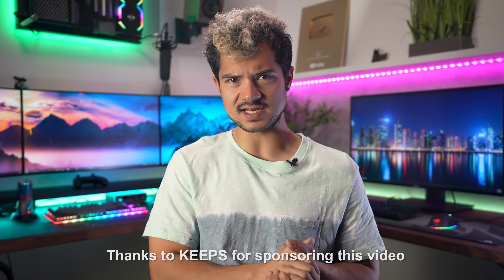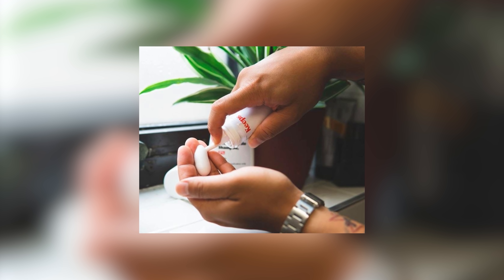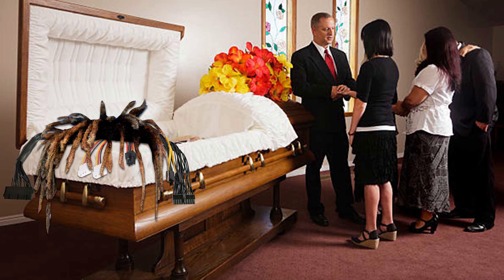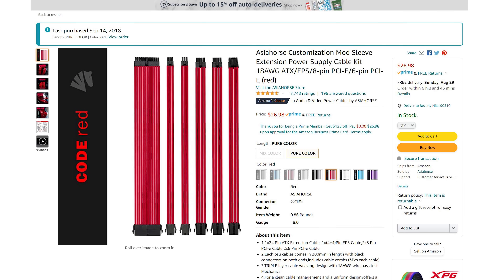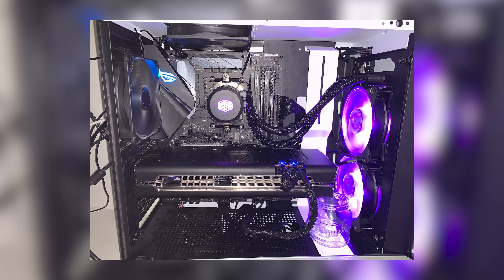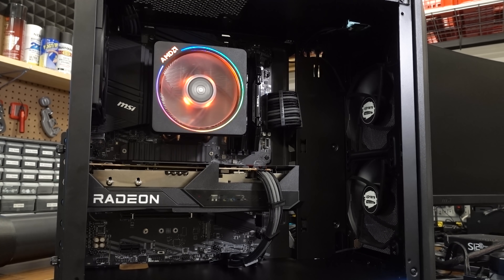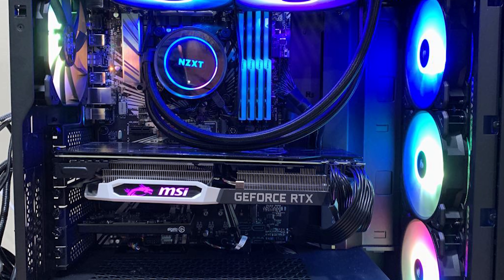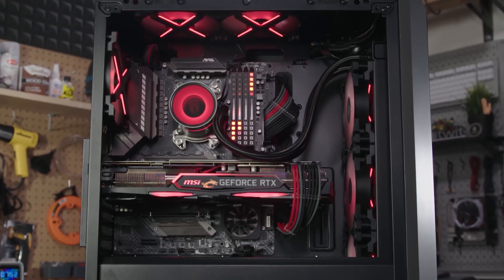THE TOP 5 THINGS WRONG WITH YOUR PC RIGHT NOW